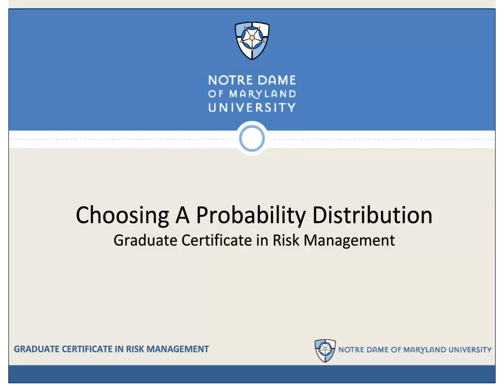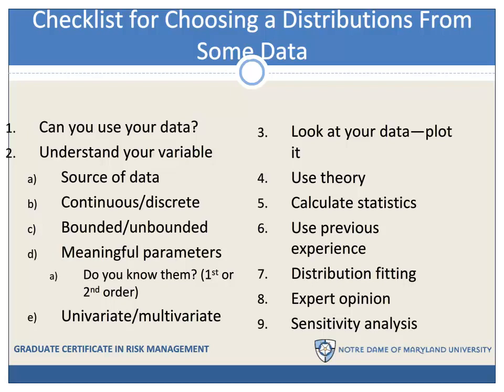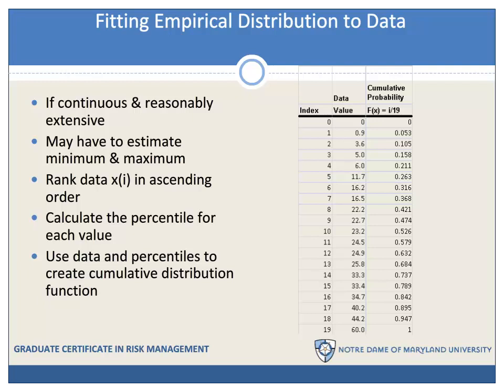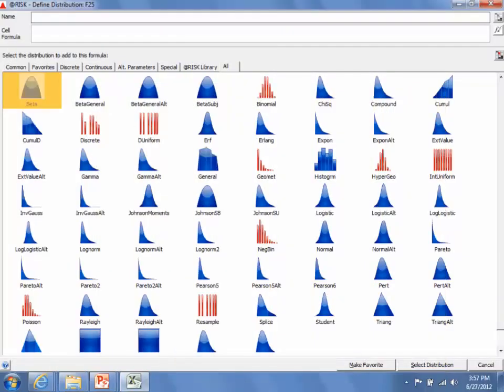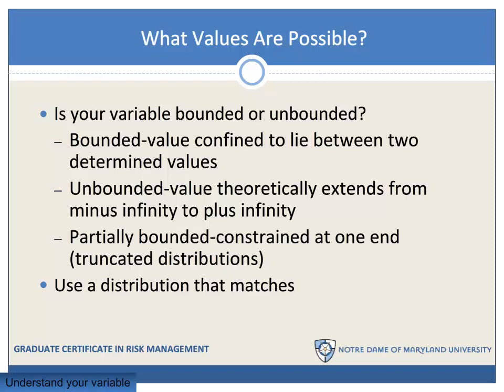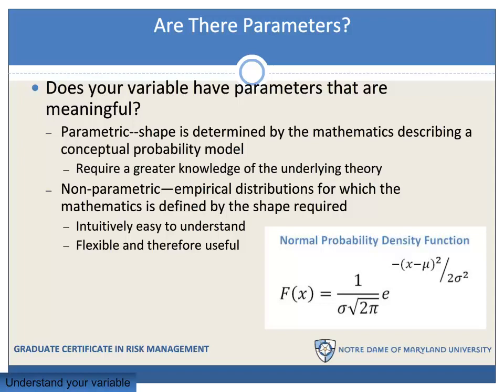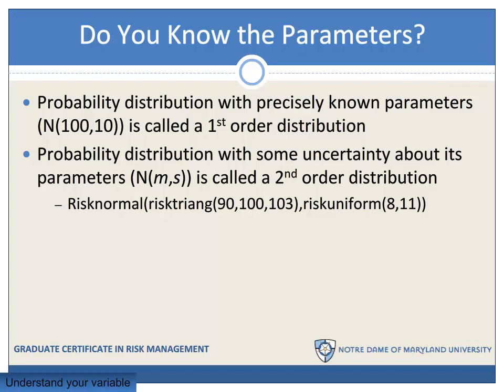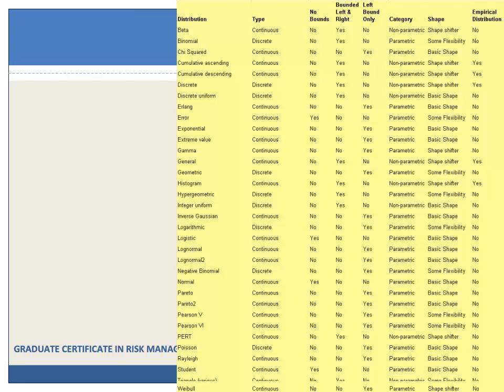NDMU Choose distribution pt 1